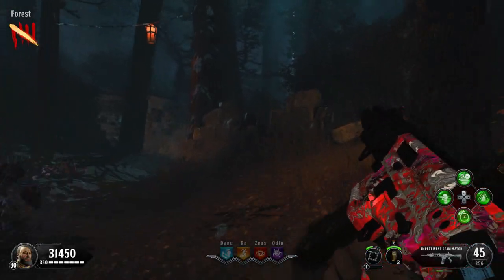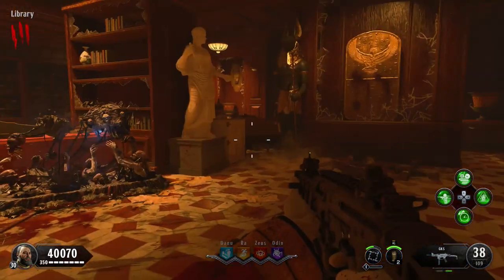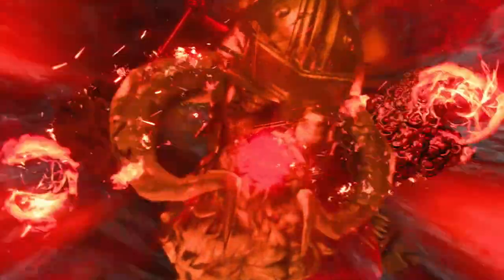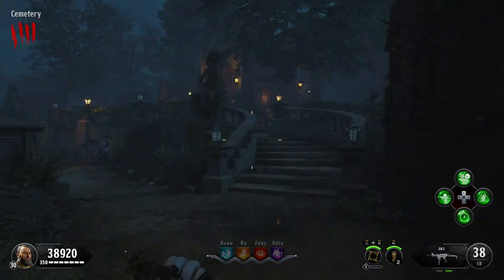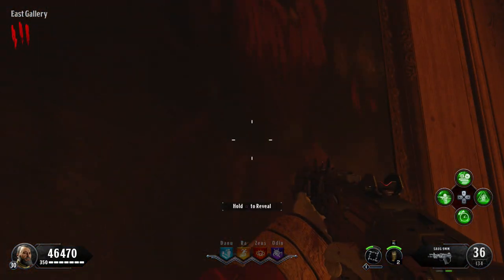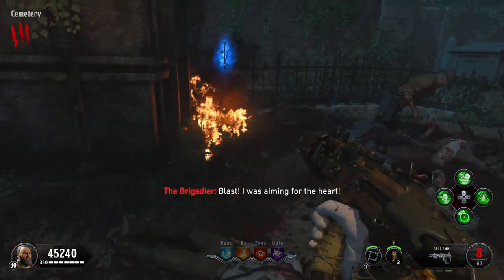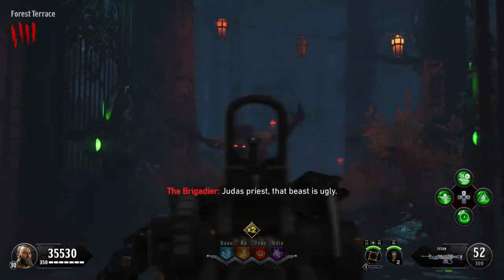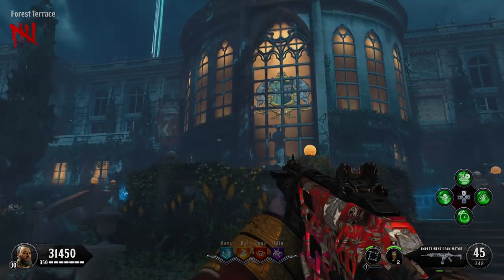How To Open Up Pack A Punch In Dead Of The Night | Black Ops 4 Zombies DLC1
Today i will be showing you guys how to open the pack a punch in the brand new black ops 4 zombies map Dead of the night. This quest involves quite a few steps with a cool little boss fight at the end of it. This is just the 1st guide of many for the dead of the night!

So black ops 4 DLC1 Is finally out and with that brought a brand new zombies map called Dead of the night featuring an all star cast who was invited to a ball but not everything ended how they expected it and the infection spread to the guests turning them into zombies! This black ops 4 zombies experience is like no other and full of so much exciting secrets to uncover, and i will be spending the next few days finding them so subscribe and keep tuned for new updates!

SUB!